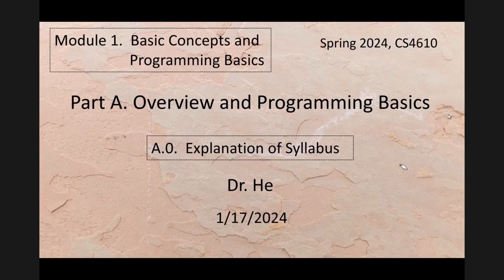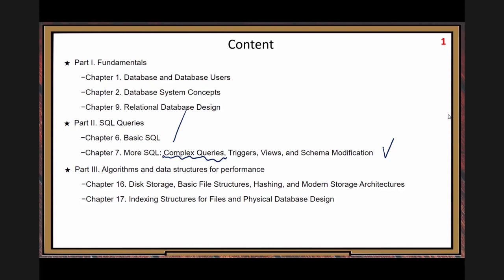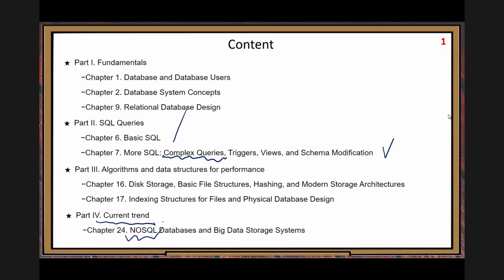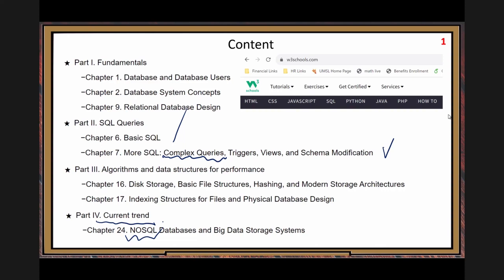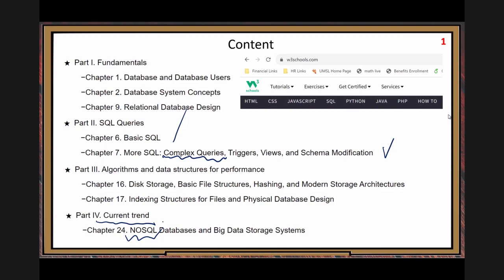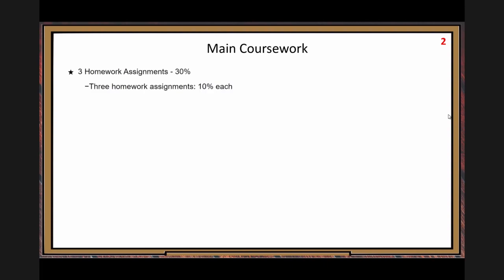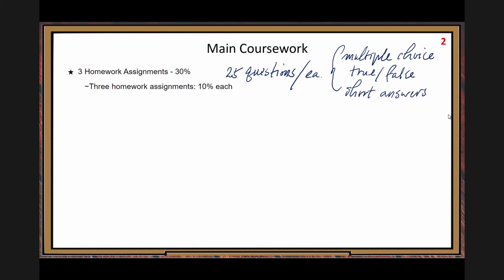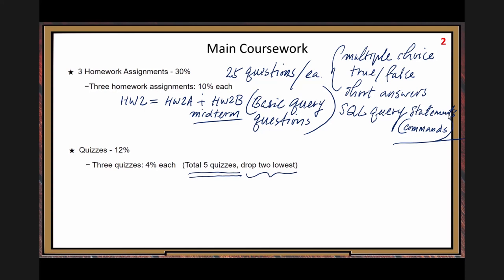CS4610SP24Module1AVideoProc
This video is for teaching at UMSL:  CS4610, Spring 2024, Module 1 Part A  Explain the Syllabus